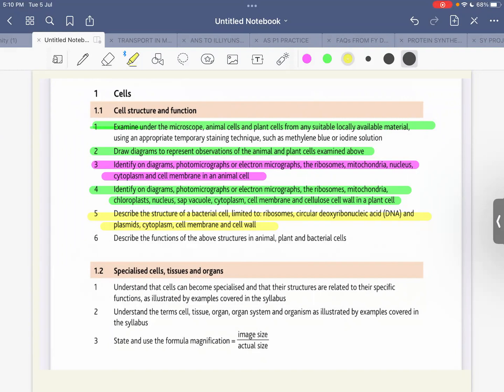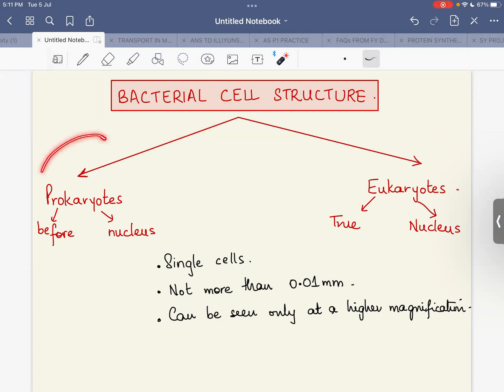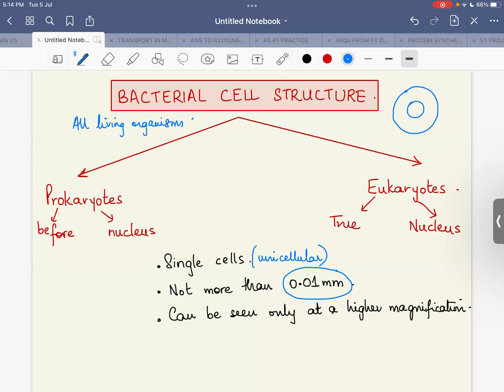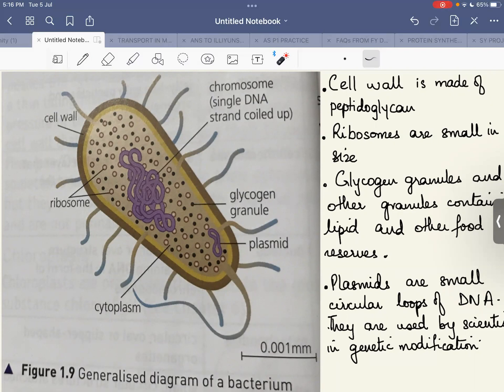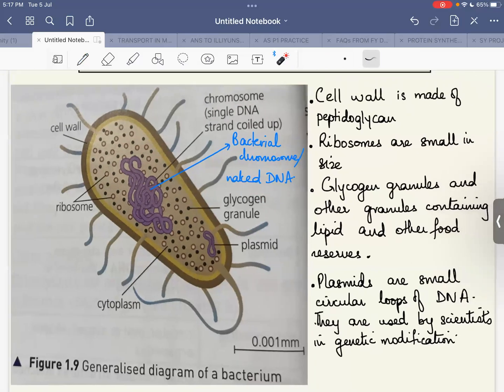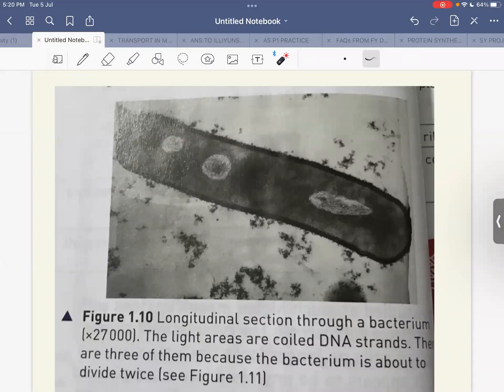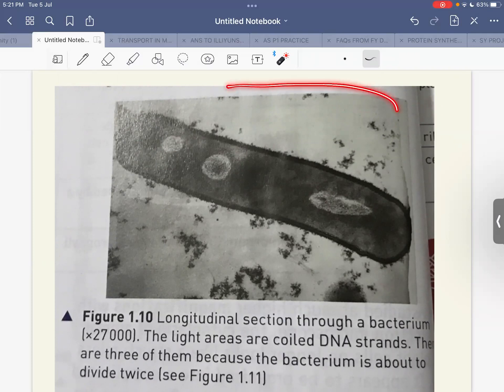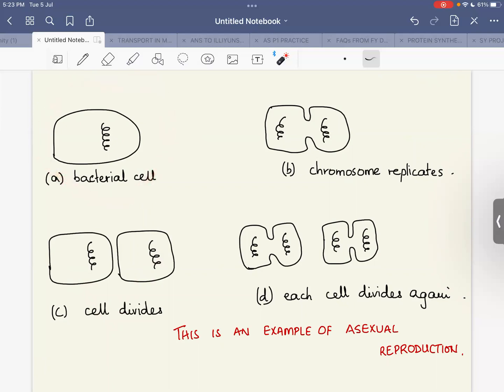Bacterial Cells | O'Level/IGCSE Biology | Biology with Dr Lakho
animal cells
cells
animals
animal
bio
bio easy
biology
sir
teacher
dr
dr akho
lakho
dr lakho
bio simplified
best teacher
top teacher
bacterial cells
specialized cells
special cells
plant cells
cell intro
how to learn bio
biology
bio cellls
bio cells
how to sufdy bio
how to study biu
bio
easy bio o level teacherSubscribe to Biology with Dr Lakho to stay updated for upcoming amazing biology lessons.

animal cells
cells
animals
animal
bio
bio easy
biology
sir
teacher
dr
dr akho
lakho
dr lakho
bio simplified
best teacher
top teacher
bacterial cells
specialized cells
special cells
plant cells
cell intro
biology
bio cellls
bio cells